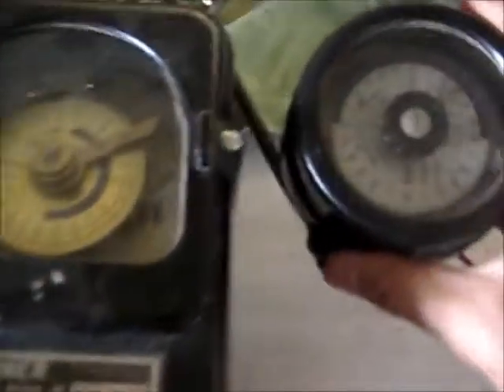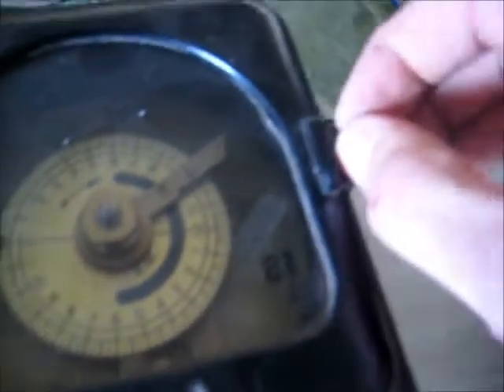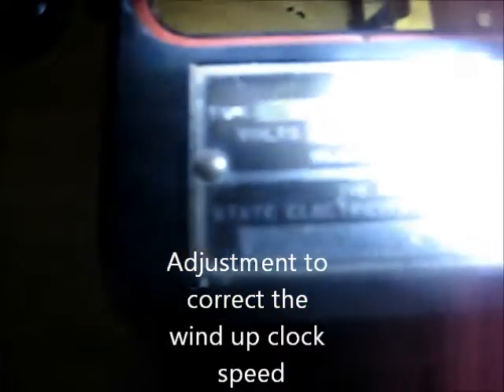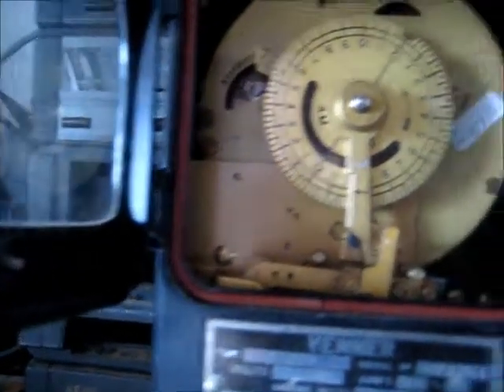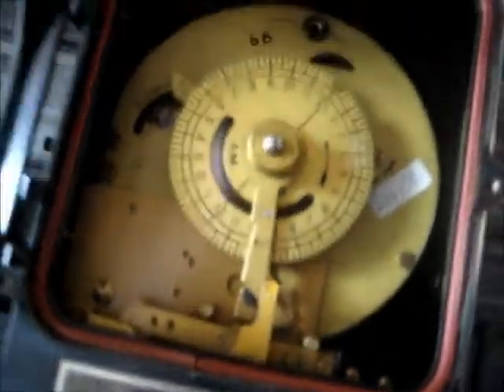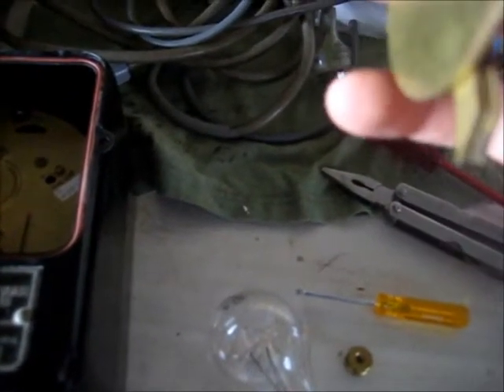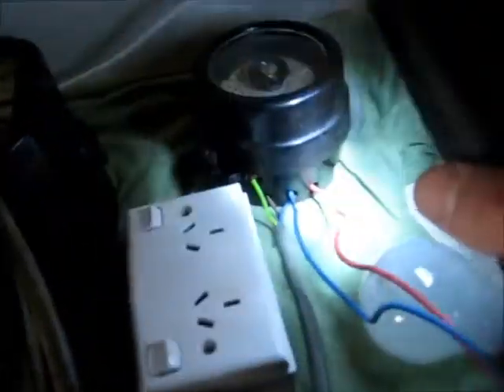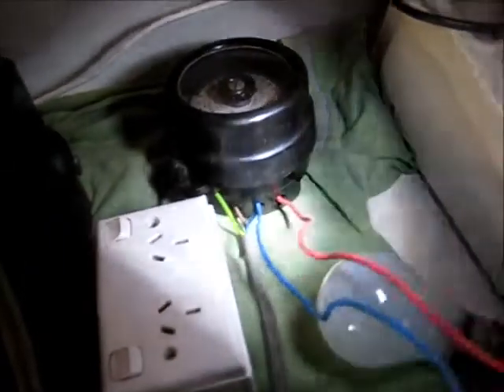Venner Timeswitch Test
Old Venner wind up Type Time Switch 15 Amp 250V British made, I think it's made in the early 1970's, It is in very good condition overall, It is only missing the Carry Handle on the top of the unit, This also does not have an Earthing point!